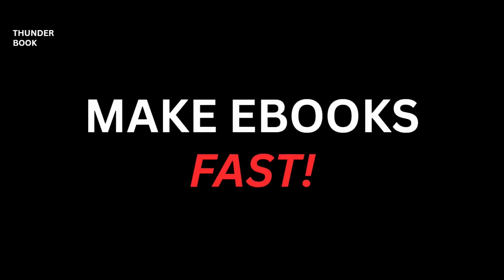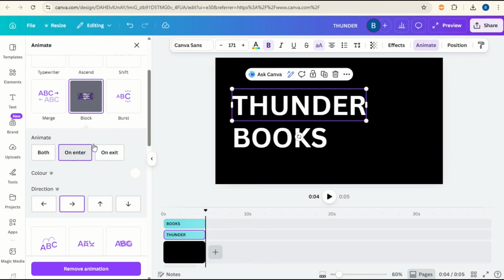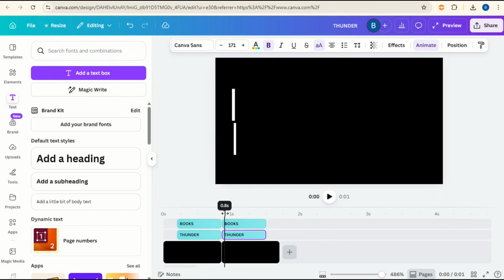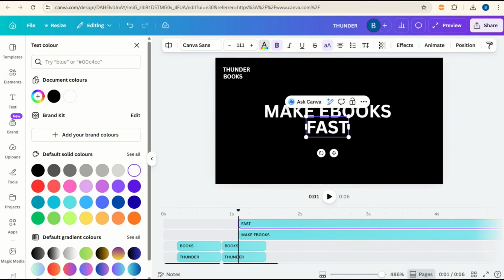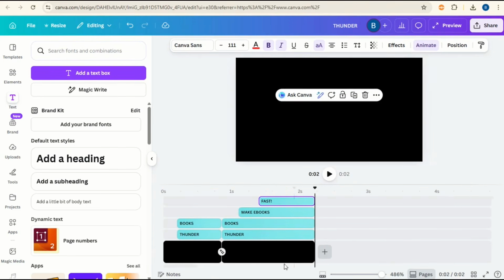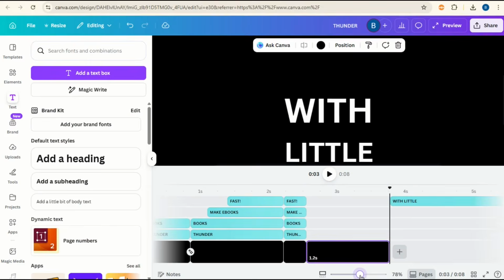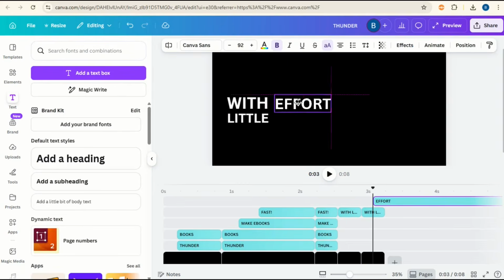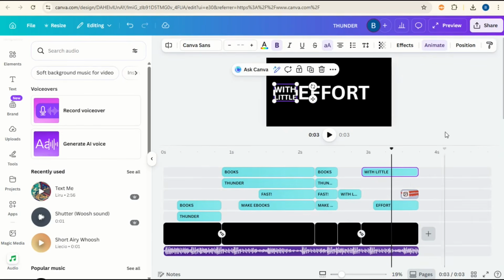How to make simple text animations with kinetic typography on Canva!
In this Canva kinetic typography tutorial, I show you how to make simple text animations in Canva using kinetic typography techniques. This Canva text animation tutorial is perfect for creating social media videos, promotional content, presentations, and motion graphic text designs.

I demonstrate how to create clean and simple text animations that bring your typography to life. Using Canva’s built-in animation tools, I show how to animate text step-by-step to create smooth kinetic typography effects.

You'll learn how to:

Create simple animated text in Canva
Use kinetic typography techniques for better engagement
Animate multiple text elements for smooth motion
Build motion typography videos using Canva

These Canva text animation techniques are ideal for YouTube videos, Instagram reels, TikTok content, business promotions, and presentations.

This Canva tutorial for beginners makes it easy to create kinetic typography in Canva without advanced design skills.